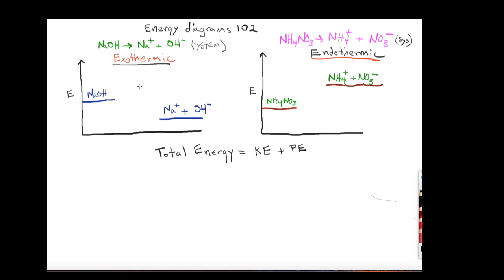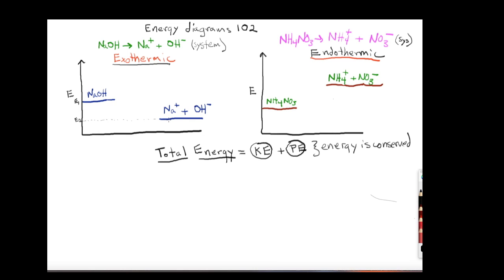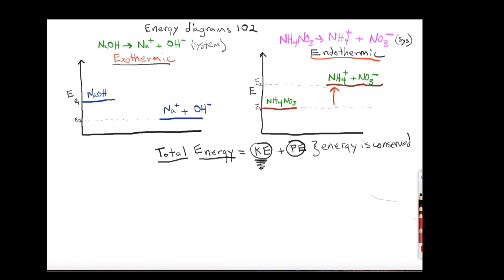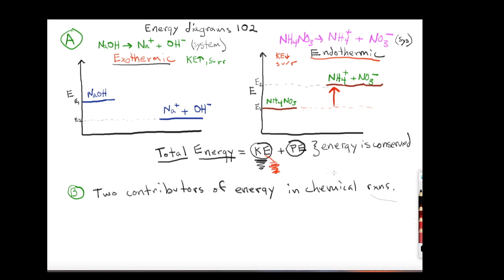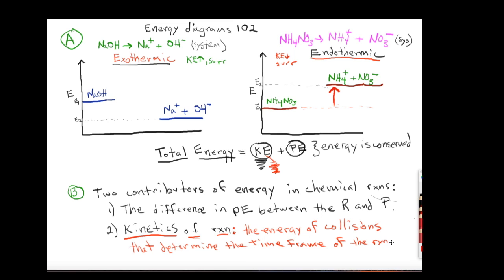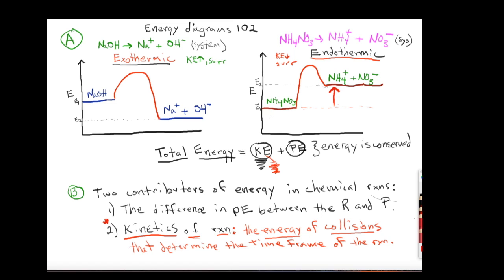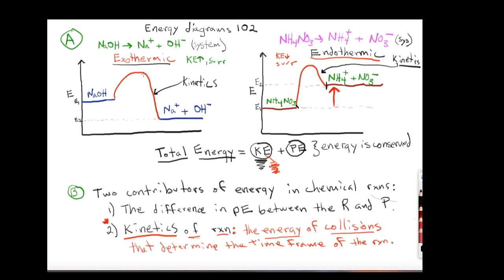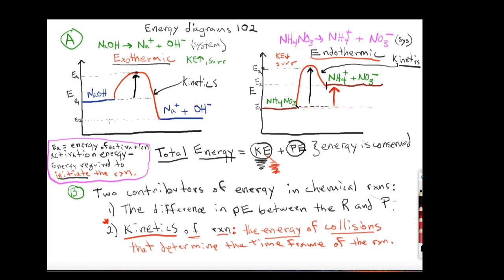ChemDoctor: Lesson 6: Energy Diagrams 102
Completed energy diagrams taking into account both potential energy differences between the reactants and products but also the energy of activation (reaction kinetics).